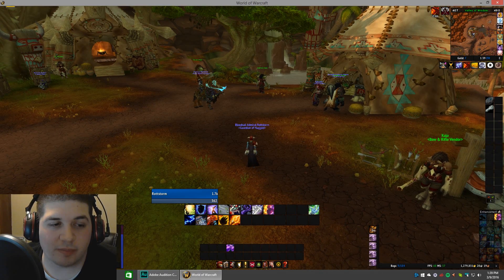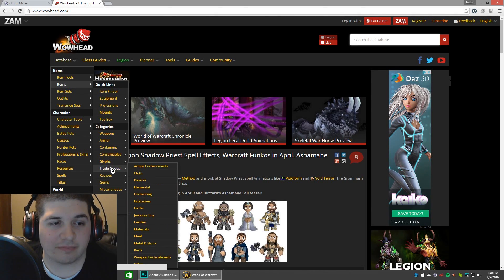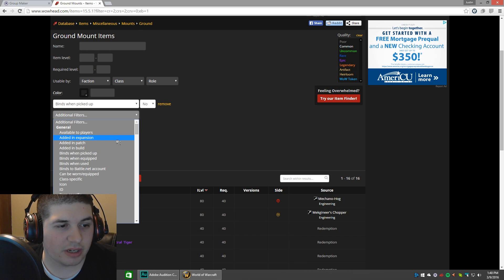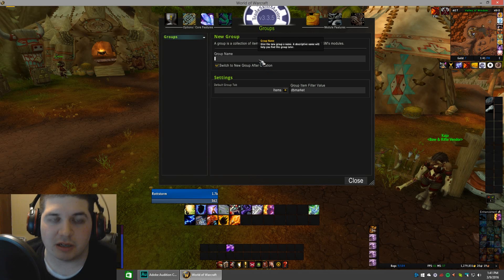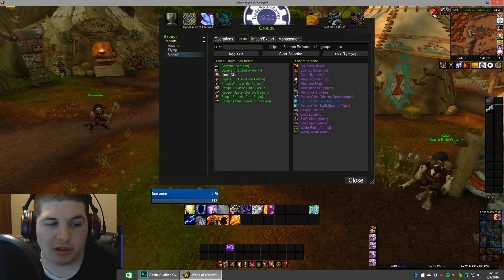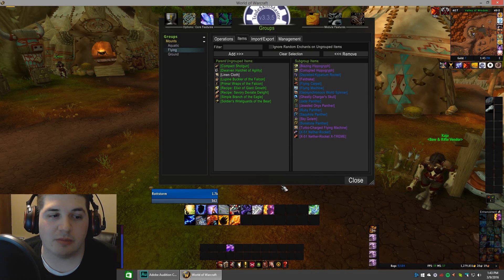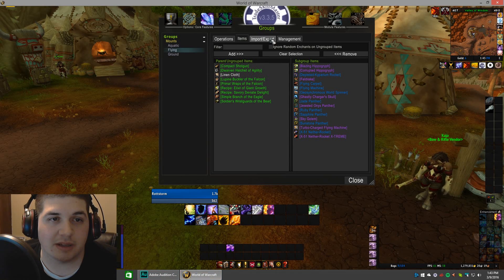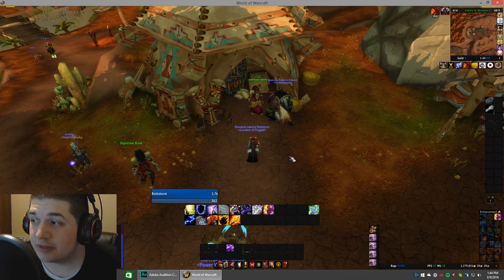Trade Skill Master 3 Tutorial Ep. 4 - Creating & Importing Custom Groups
Beginners step by step guide how to Create and Import custom groups for Trade Skill Master 3 (TSM) addon